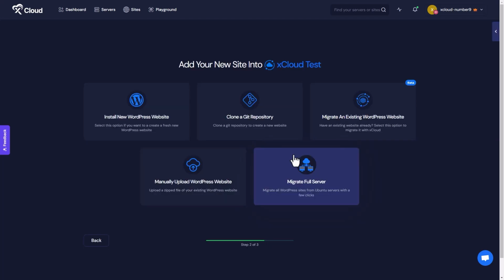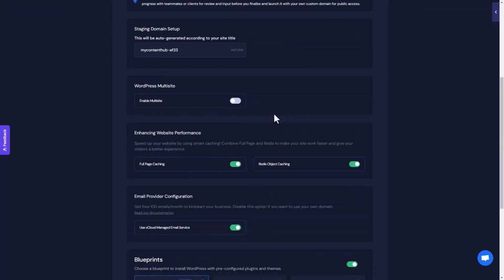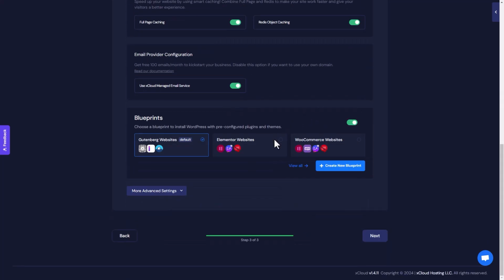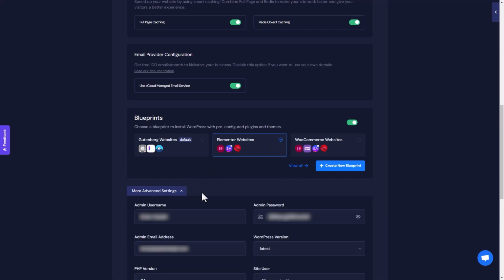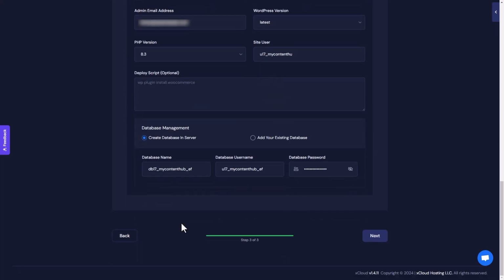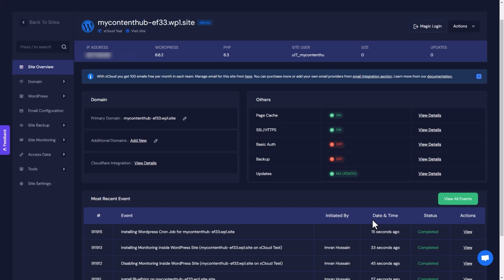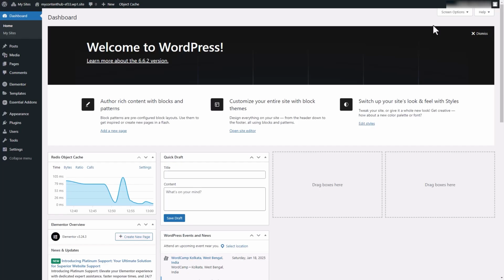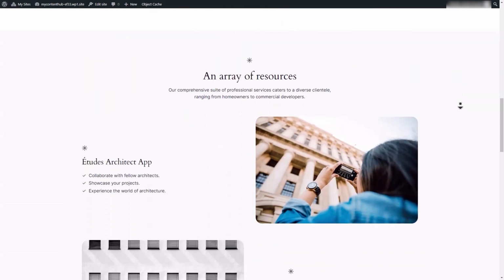How Do You Create a Demo WordPress Website Using xCloud? [2024 Tutorial]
xCloud lets you easily create a demo WordPress website within a few minutes. With this handy feature, you can create a demo website on WordPress according to your selected settings and Blueprint without any hassle. Our step-by-step tutorial will show you how to do it. Check out this video for a quick and easy guide!